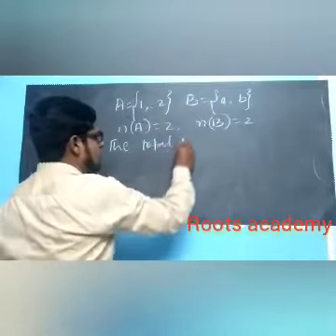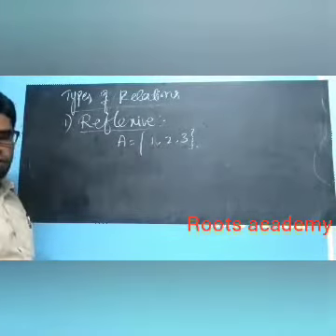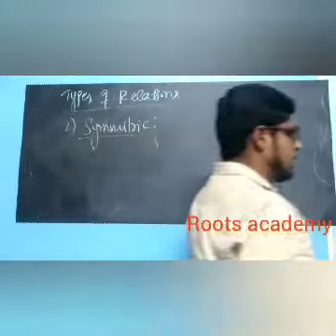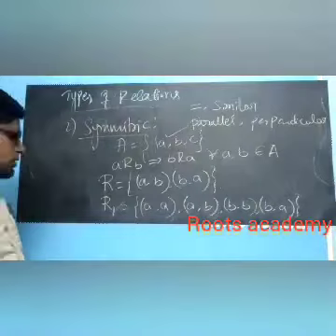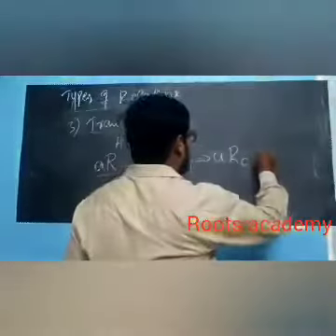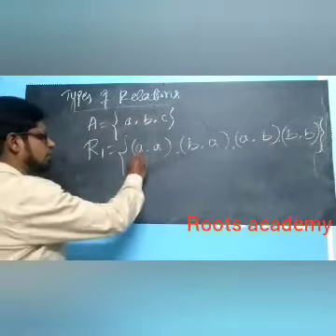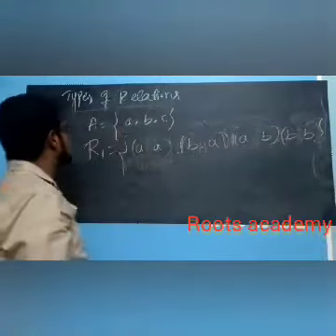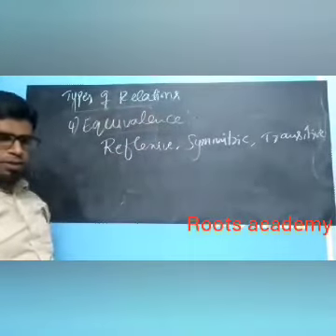Relations part 2, 2nd puc mathematics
Our intention is to provide quality education to all the needy students .